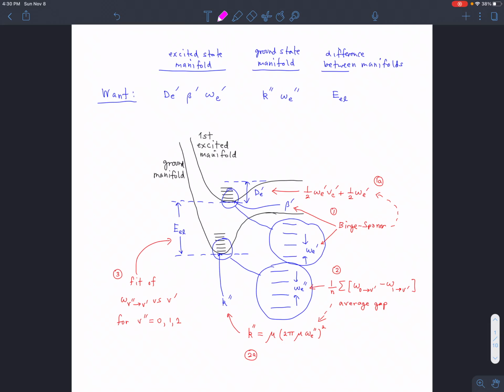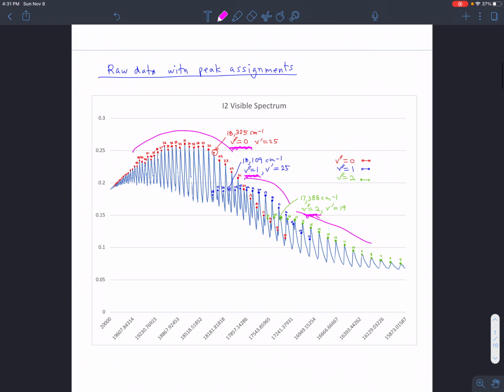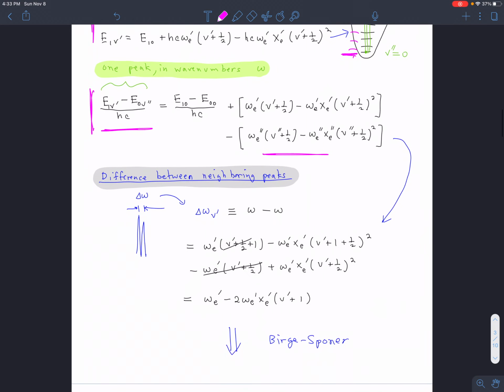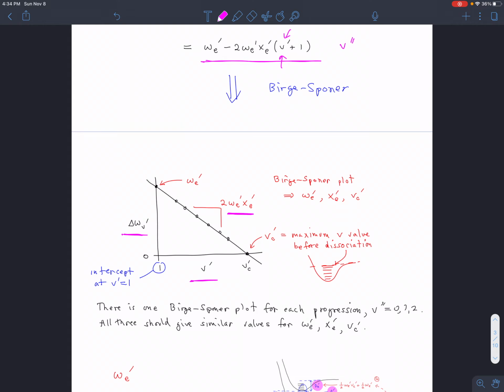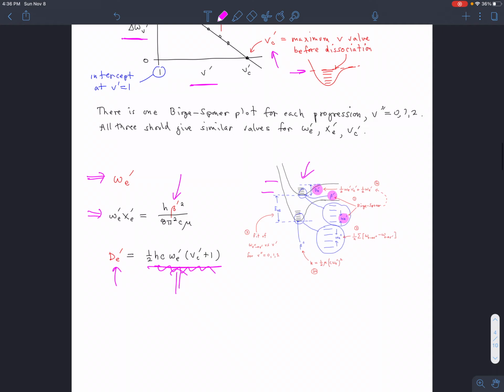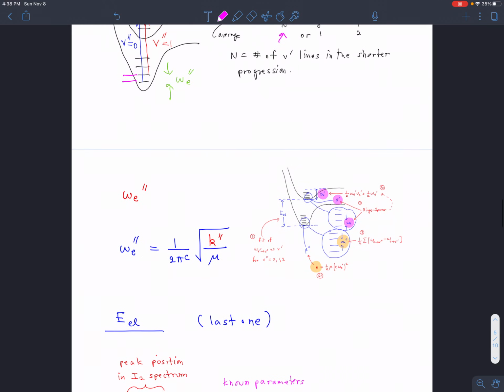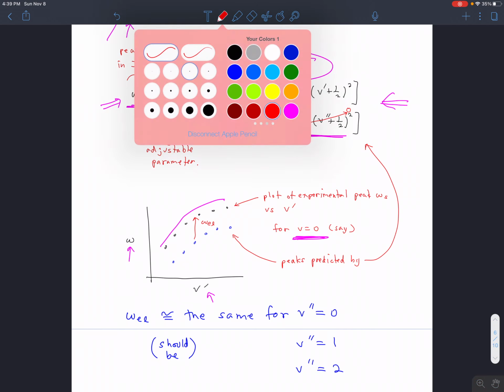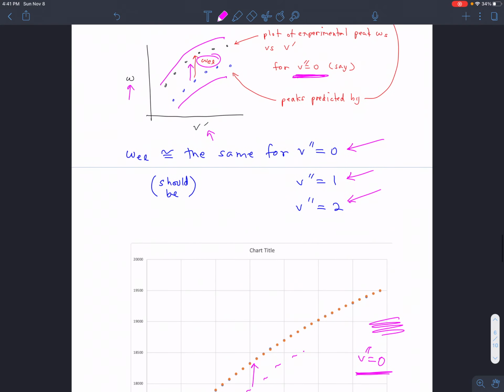Chem 411L Lab 7 Calculations